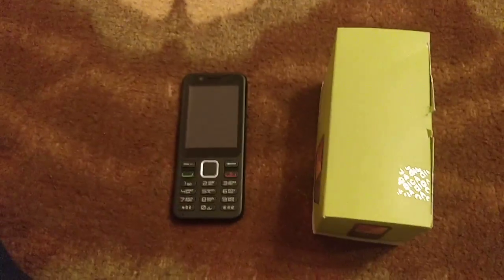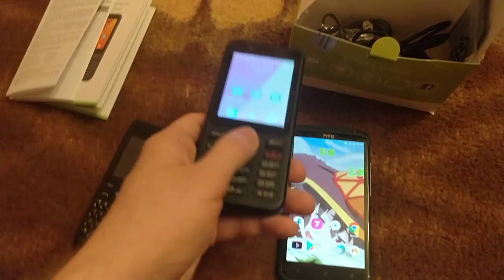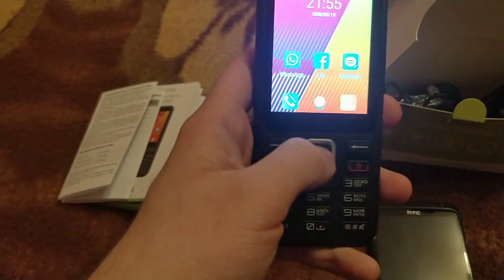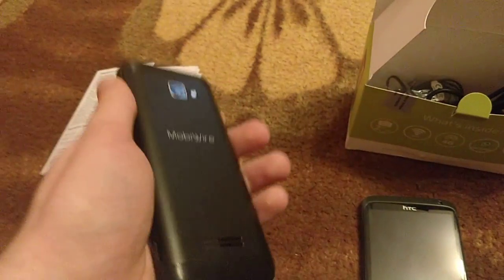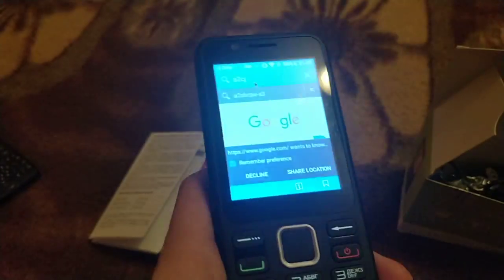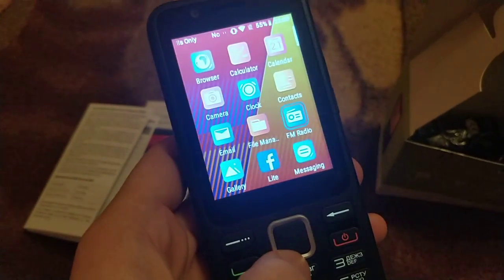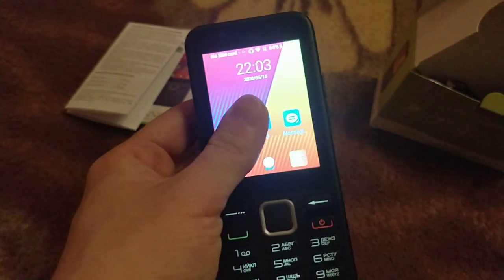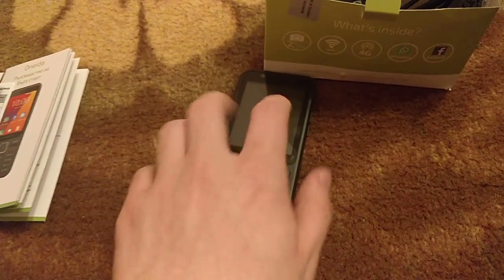Mobiwire Oneida review: Android feature phone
Conclusion: Please don't waste your money and time on this phone. For the same price (15 euros) you can buy a second hand android smartphone that will do a much better job and will also run whatsapp and fb lite, pretty much every android made in the past 7-8 years can run them.
Just to clarify, here it is sold for 15 euros on contract, without a contract it costs absurd 75 euros! I purchased it for 15 euros sealed in the box from a local seller.
A few things that I forgot to mention-the phone gets a bit warm when you use it for extended period of time on wifi. On 4G it would get even hotter. Also it has volume buttons on the right side. It takes a single micro-sim card, it is not dual sim.

If you enjoyed the review, please leave a like anf don't hesistate to comment too.